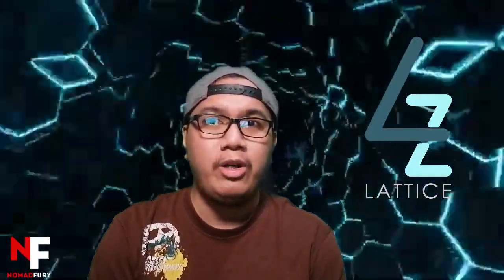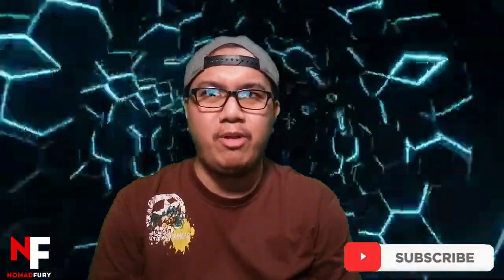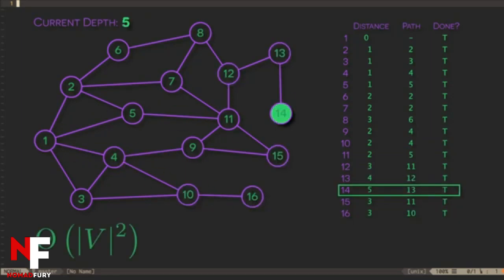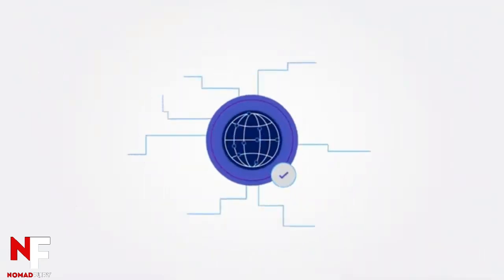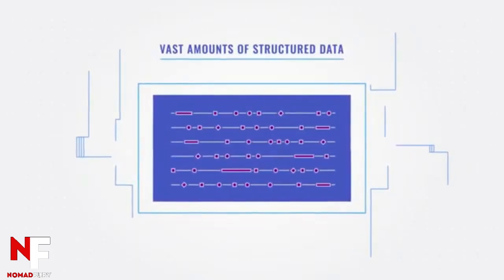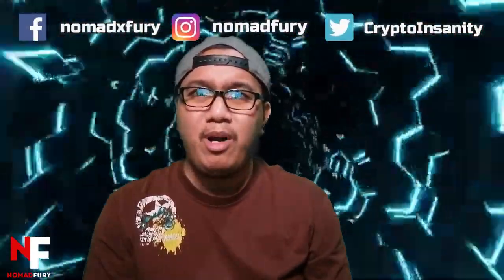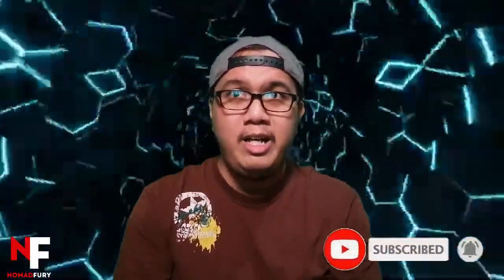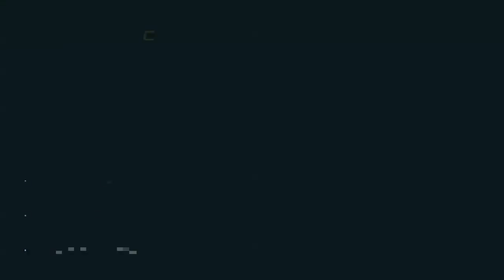Getting to know more about the Lattice Exchange and the Hypergraph (DAG)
I'm here once again peeps! This time, we're gonna take a look at Lattice Exchange. I'm so eager to learn more about their unique project concept because of using the Hypergraph Transfer Protocol from Constellation and how it would change the game in the DeFi industry. If you wanna learn more about it, I suggest that you should watch my video until the end.

Bounty0x username: cheezcarls